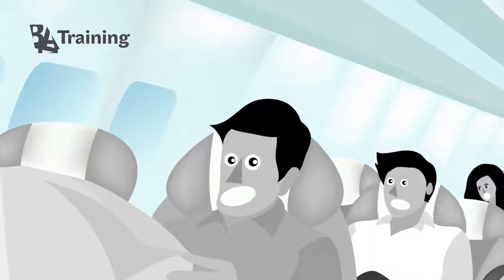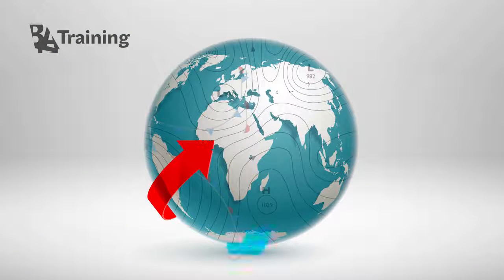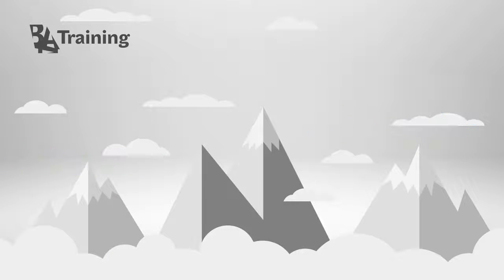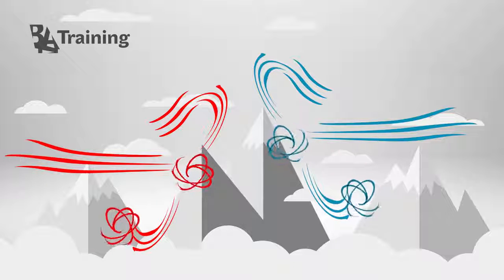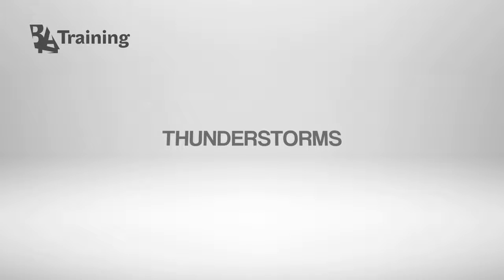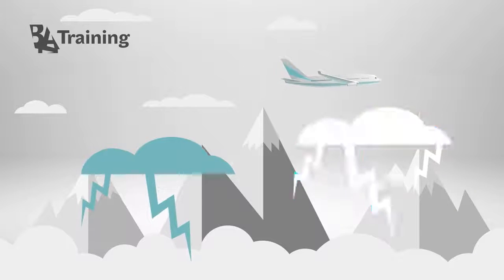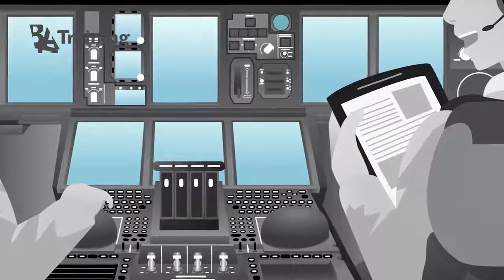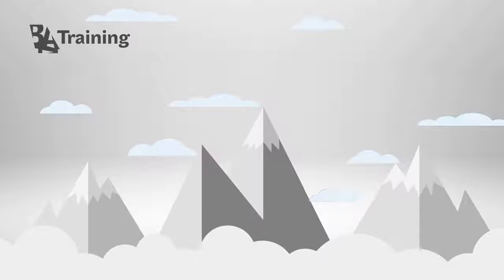Turbulence: what pilot should know? - Best New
As a pilot You have to know a lot of tricks of nature, which may surprise. Especially, when we are talking about air! Air is the reason for pilots to take off, steer the plane, and do their job properly. But air can also be wayward. What to expect when flying the plane? What is turbulence? What are types of turbulence? What causes turbulence? BAA Training representor Eglė answer to all these questions in the submitted video.